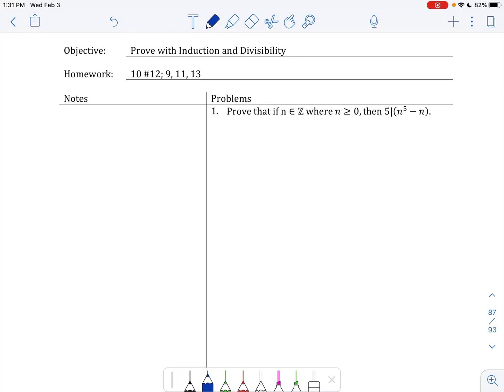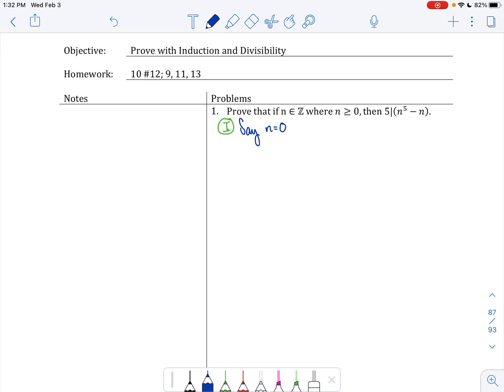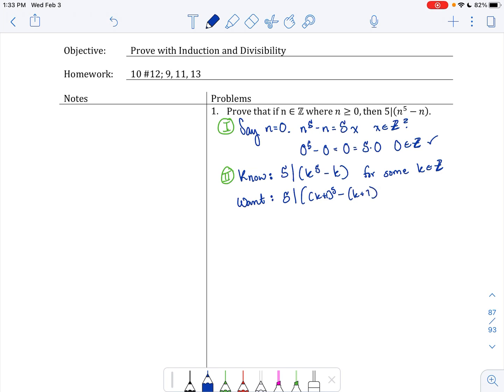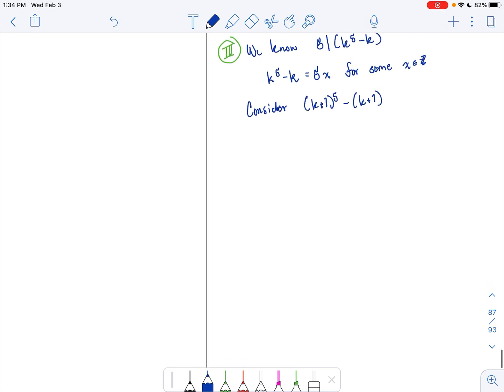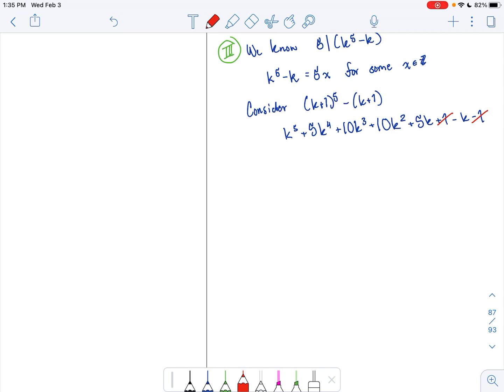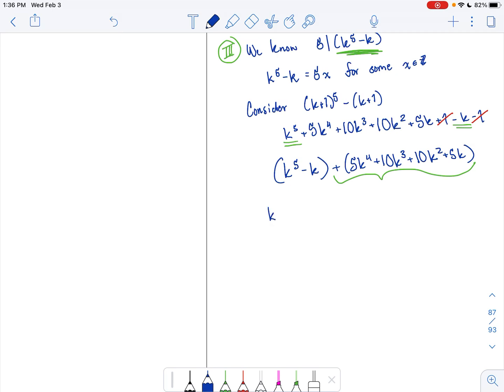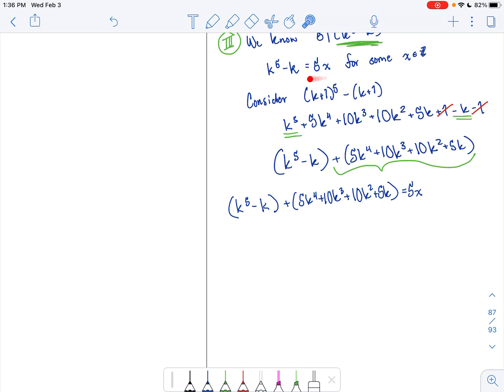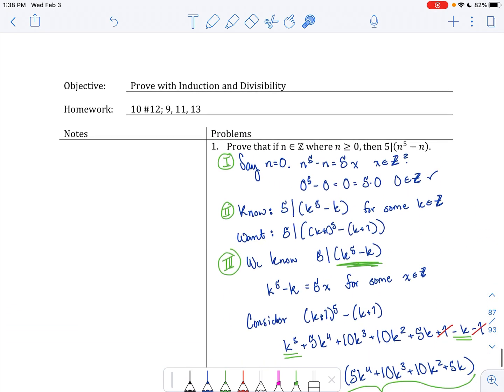Prove with Induction and Divisibility